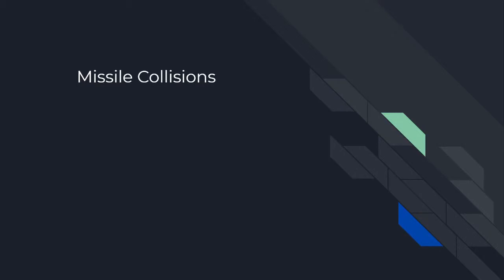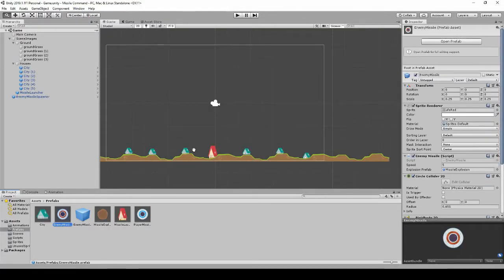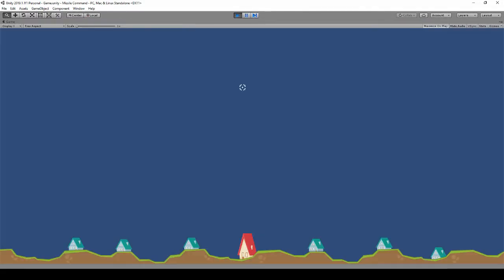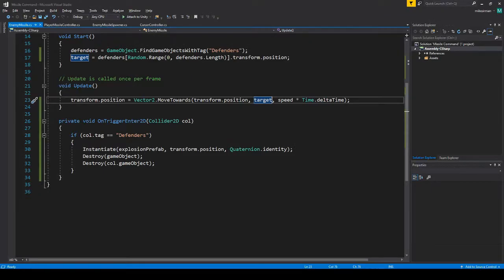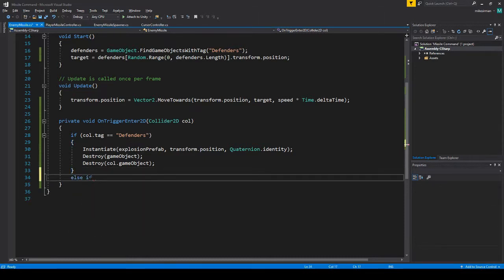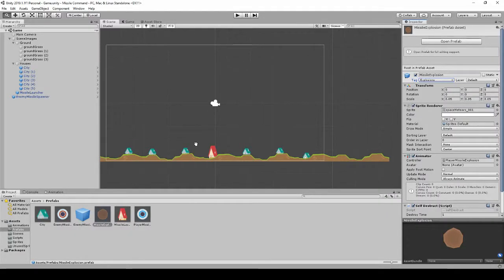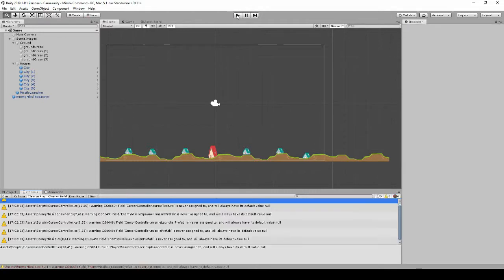How to make Missile Command in Unity - 10 - Missile Collisions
In this video we will make it so that the enemy missiles will be destroyed if they hit the explosion from a player missile.